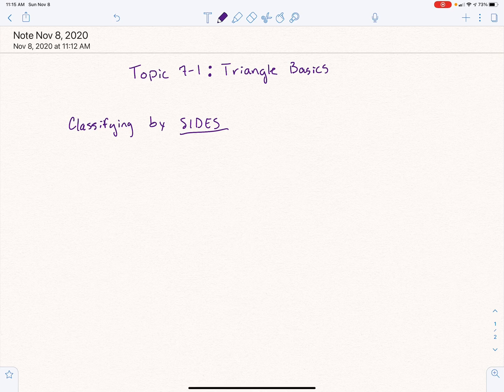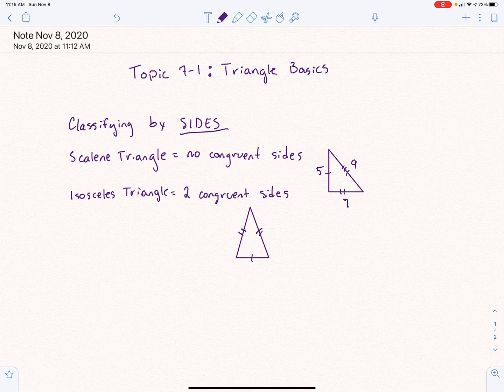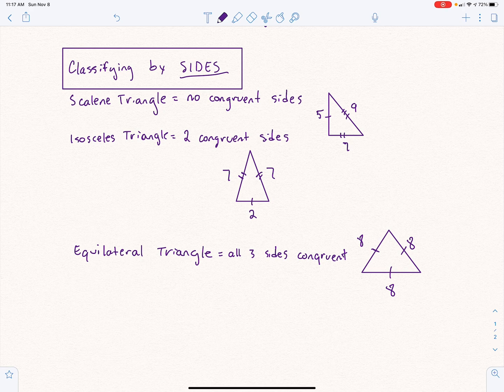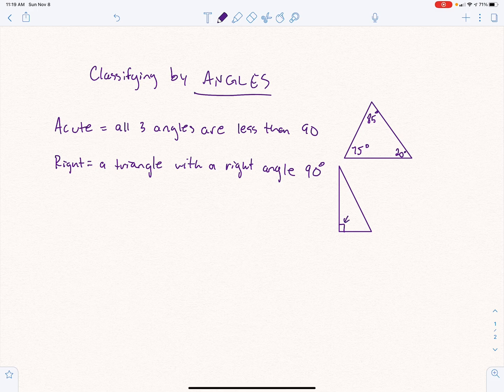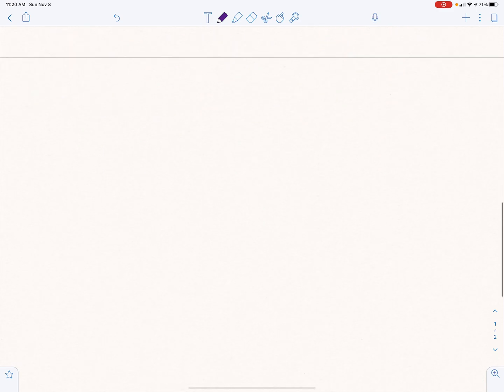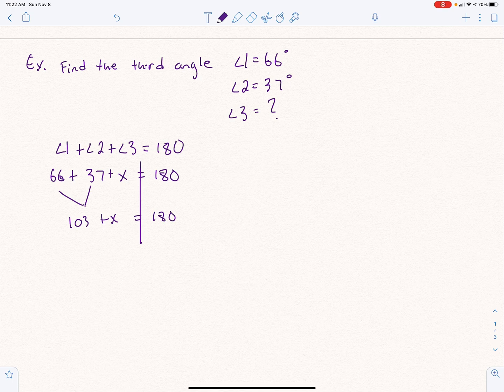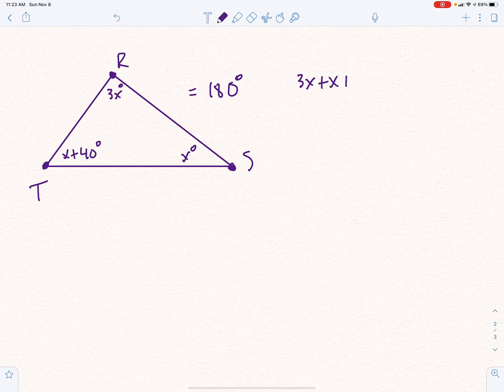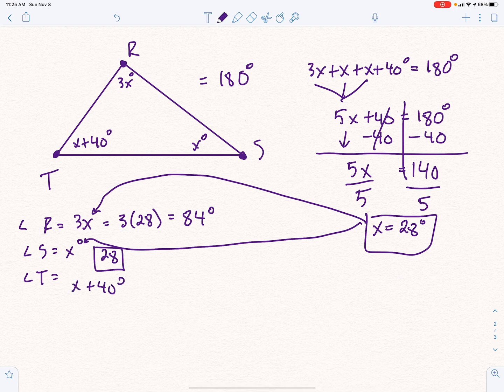Topic 7-1: Triangle Basics